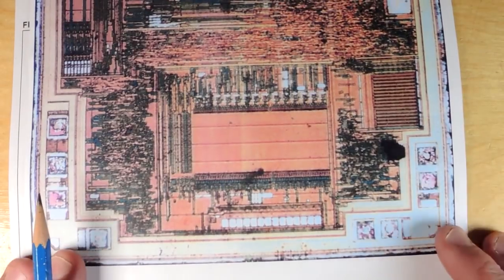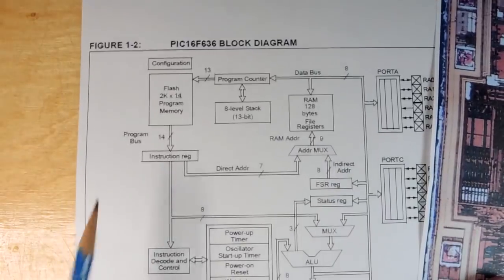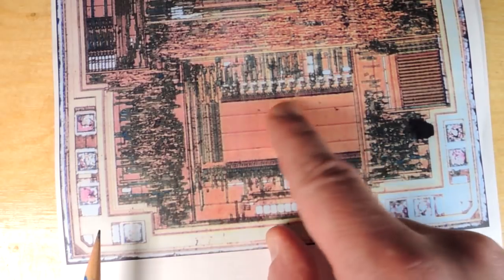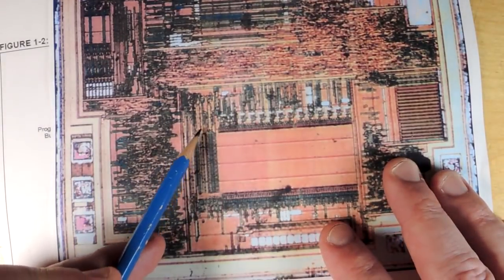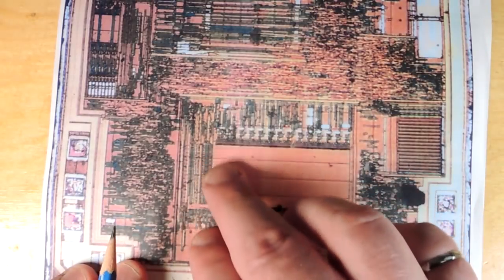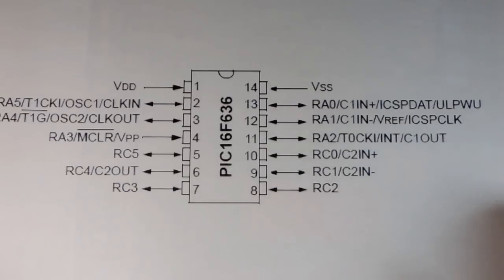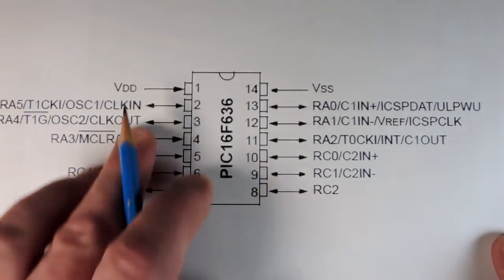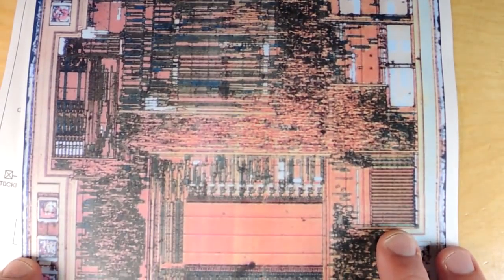Pic Micro 16F636 Taking a Look at the Silicon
A look at a typical pic micro design for industrial control and display tasks.